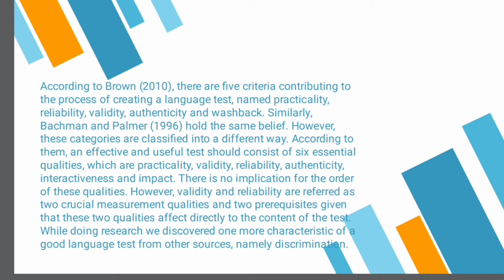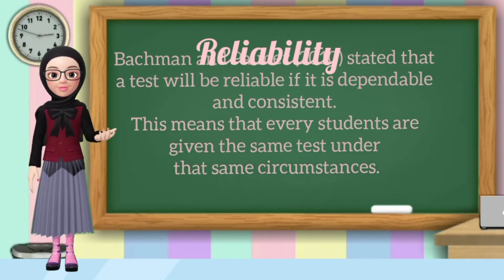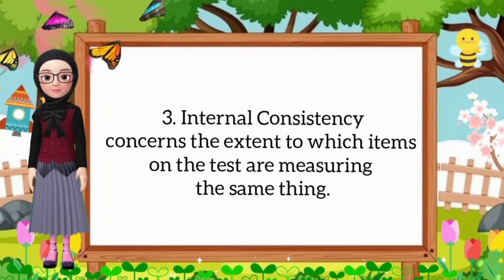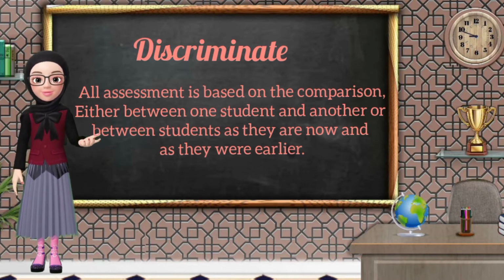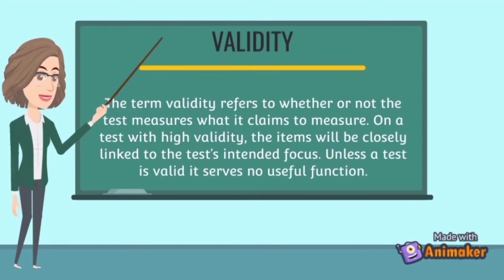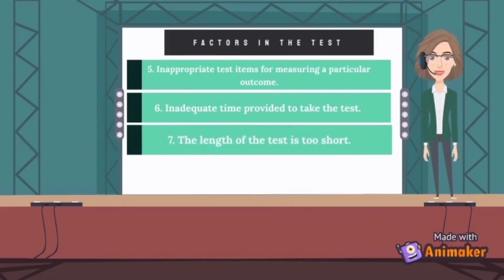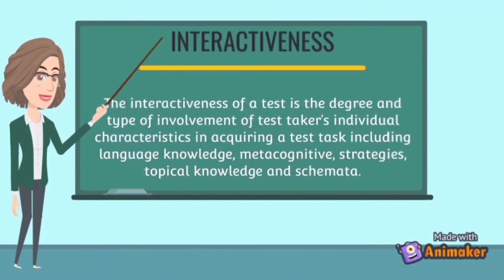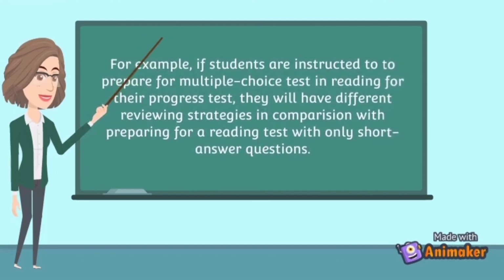Language testing presentation from group 1 - The characteristics of a good language test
Group 1 - The characteristics of a good language test

1. Anggraeni Dwi Ningrum (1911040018)
2. Ghina Tsabita Utami Kadapi (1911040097)
3. Juwita Dining Sari (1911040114)